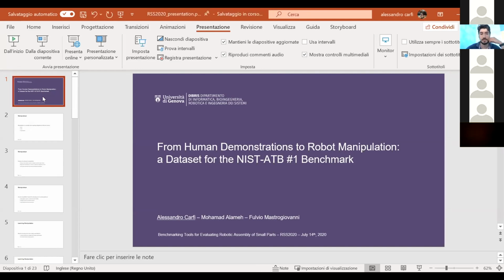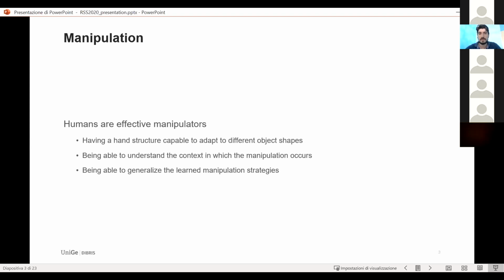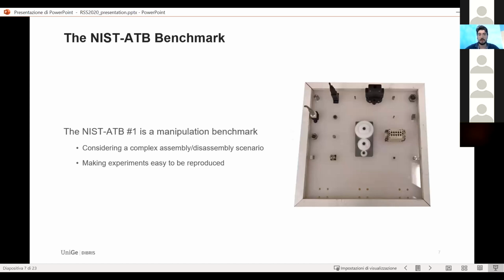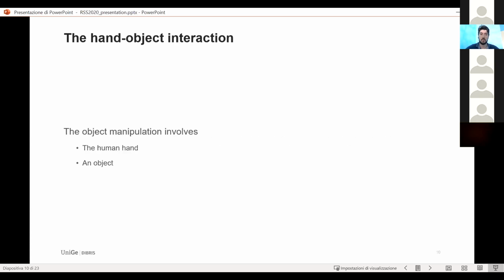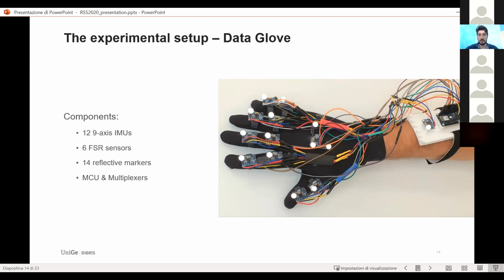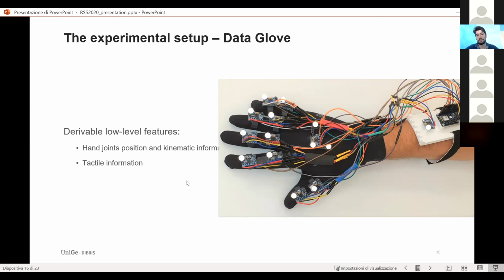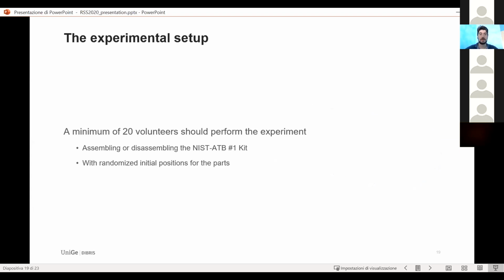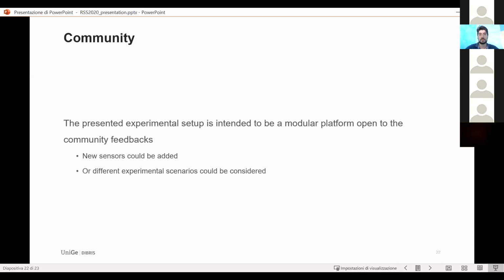RSS 2020 Workshop on Benchmarking Robotic Assembly - Submission 1, Alessandro Carfi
Robotics: Science and Systems 2020 Workshop on Benchmarking Tools for Evaluating Robotic Assembly of Small Parts

From Human Demonstrations to Robot Manipulation: a Dataset for the NIST-ATB #1 Benchmark
Alessandro Carfi, Mohamed Alameh, Fulvio Mastrogiovanni
University of Genoa, Department of Informatics, Bioengineering, Robotics and Systems Engineering

All materials for the workshop including presentation files, submitted papers, and recordings of workshop sessions are available for download via a publicly accessible Google Drive folder